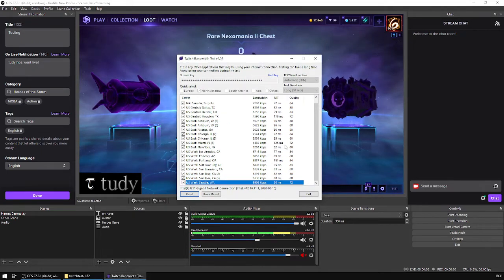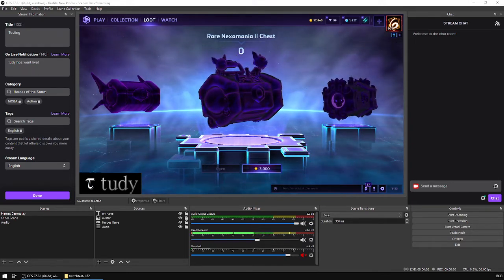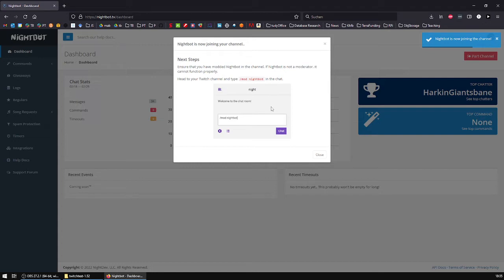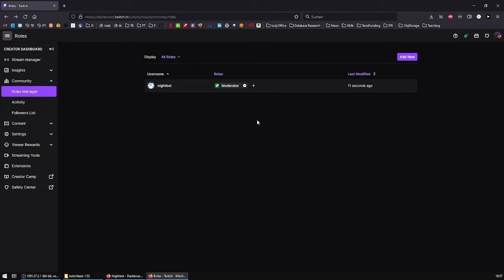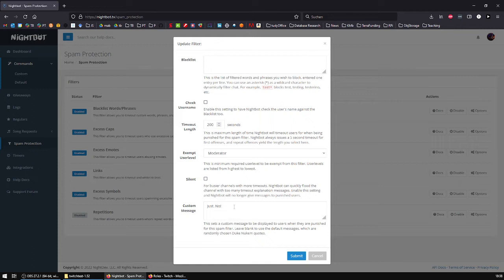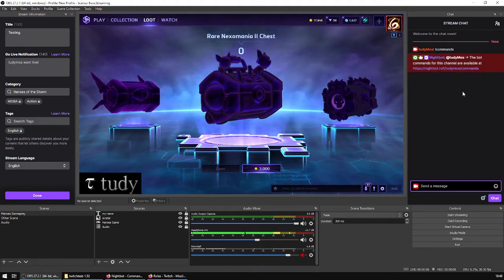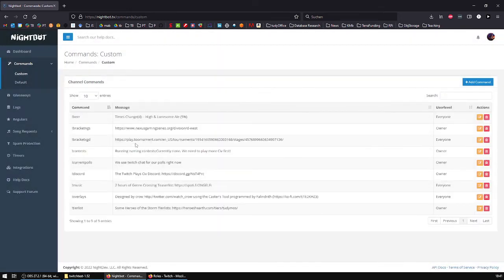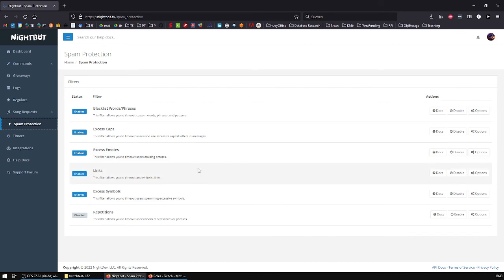tudy's HotS Casting Tutorial [Ep 7 2.0]: Nightbot